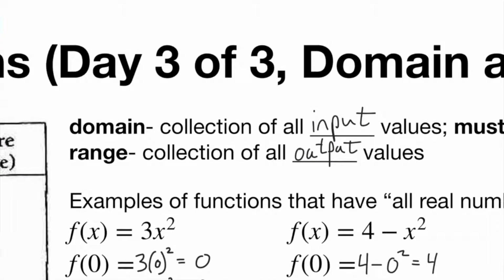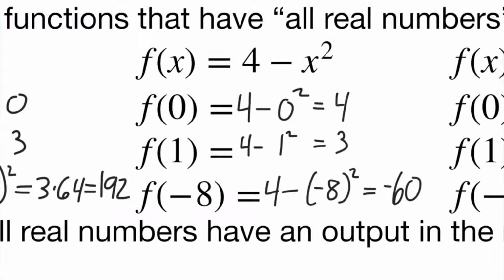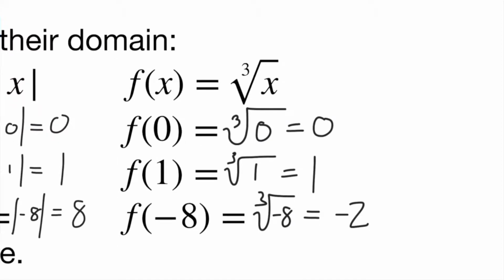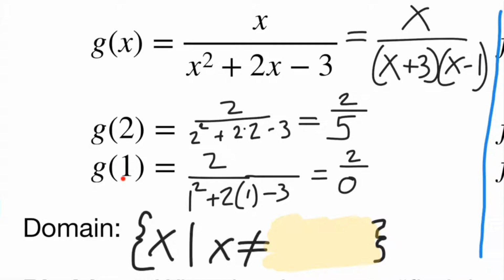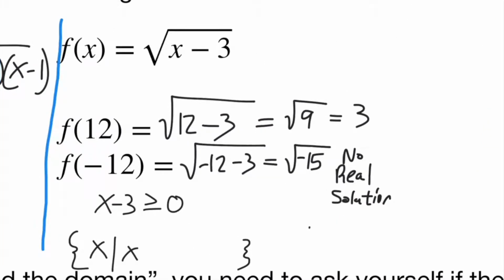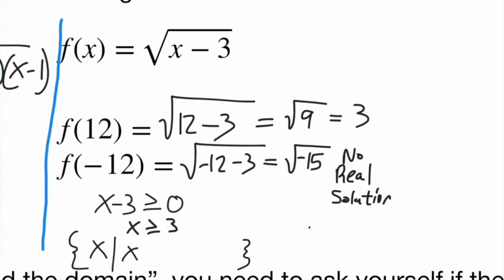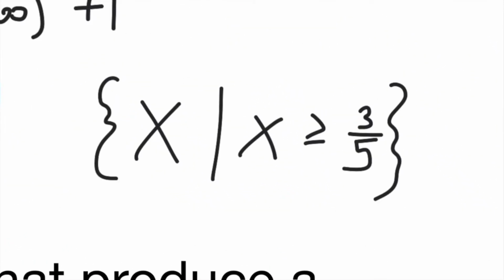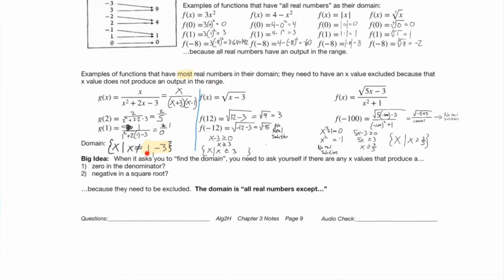Alg2H 3-33 Functions Day 3